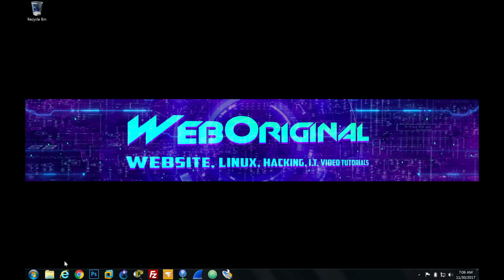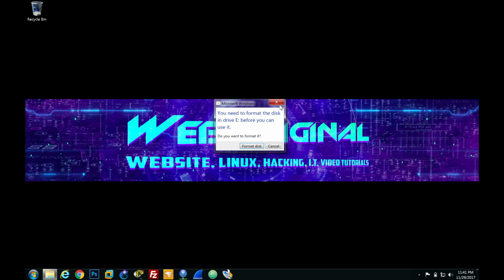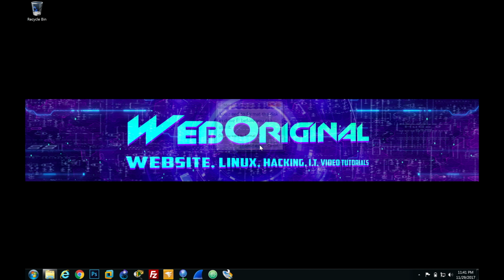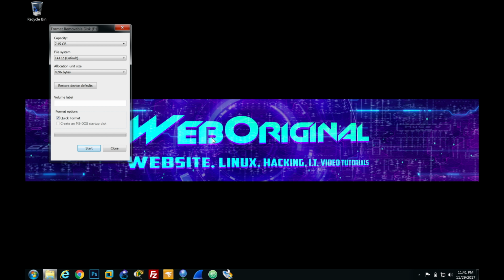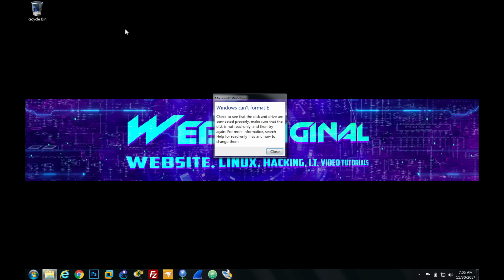How to Fix a Corrupted flash drive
How to Fix a Corrupted flash drive, external hard drive, pen-drive etc.
This video will show you how to repair a corrupted external storage device. You tried to format it and the formatting failed, you try opening or mounting the flash drive and it doesn't work. This video will help you to fix it.

Note: If your device has physical or other critical damage this method may not help you.

Upload Schedule:
Tuesday & Thursday @ 10:00pm

Upload Schedule:
Tuesday & Thursday @ 10:00pm